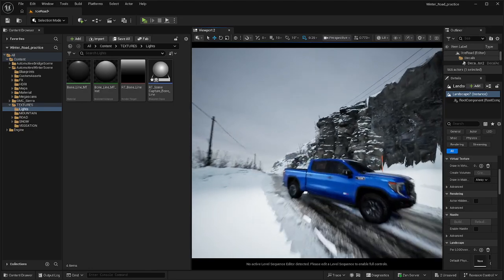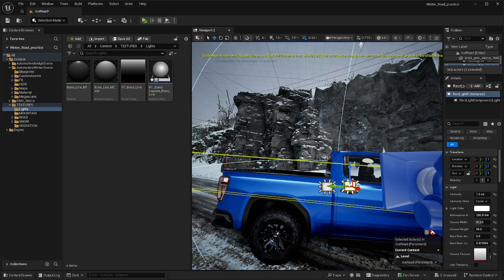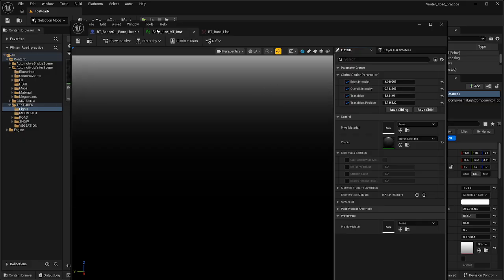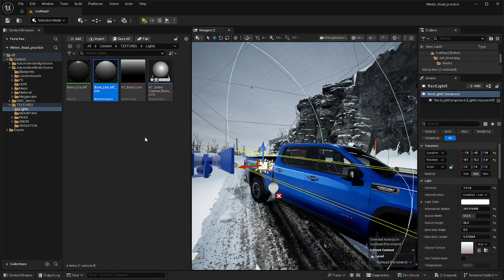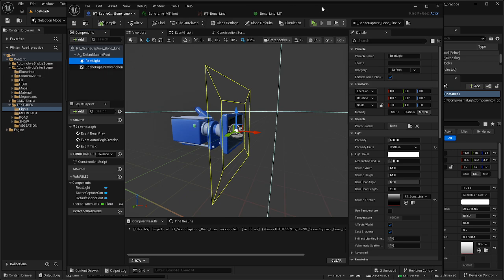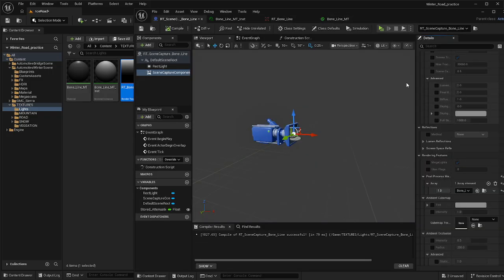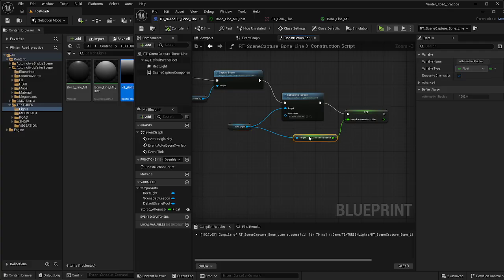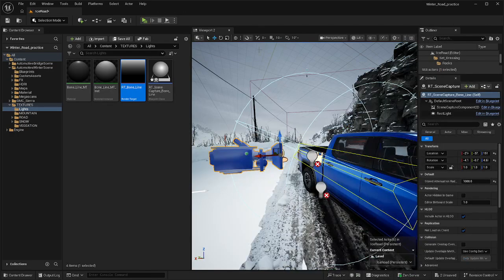Unreal Engine 5 Using a material to control rect light texture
One potential solution to the rect light material not being able to be updated and adjusted in real time. As it does not accept material inputs.